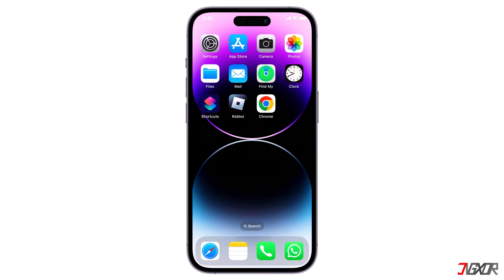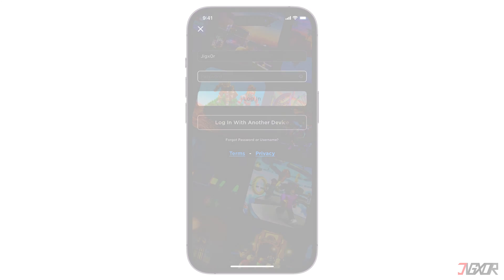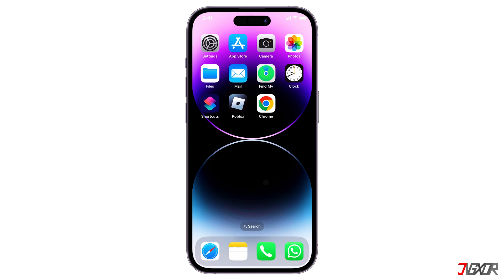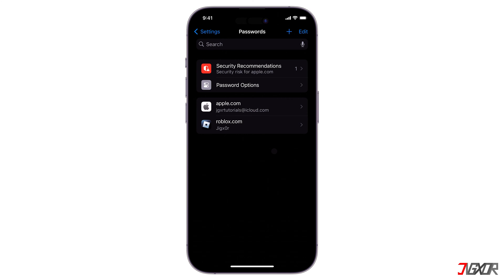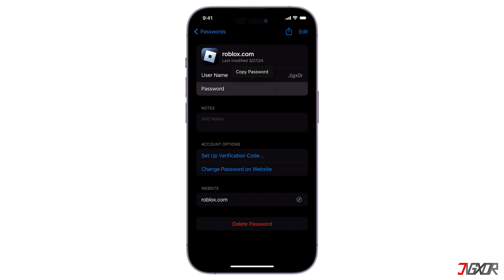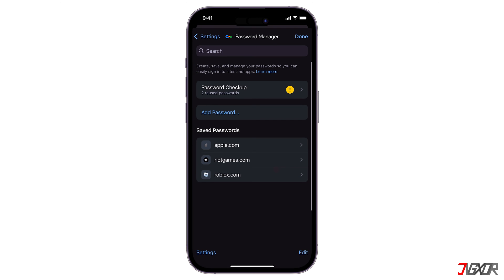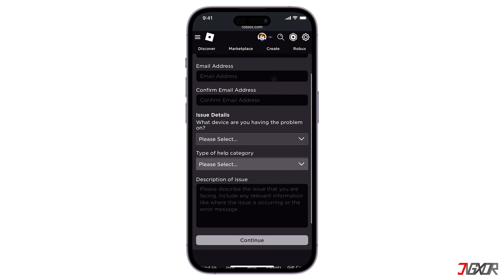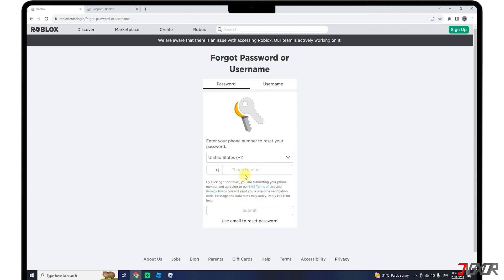How to See/Find Out Your Password in Roblox! [2024]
Retrieving your forgotten Roblox password is possible through built-in password managers on your device or browser. This video guides you through finding your Roblox password using Apple Keychain for iPhone users and Google Password Manager for those stored in browsers. If all else fails, contacting Roblox support offers another path to account recovery. Yours Jigxor

Timestamps:
00:00 | Apple Keychain
01:11 | Google Password Manager
01:42 | Roblox Support

Video: 639